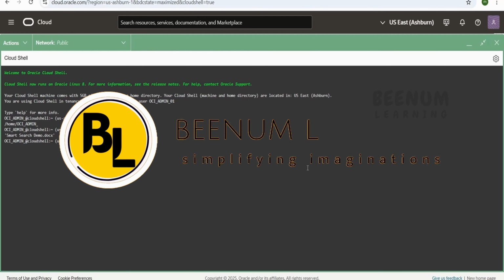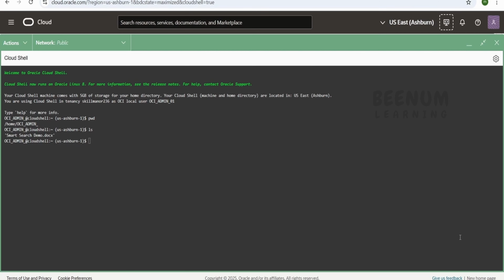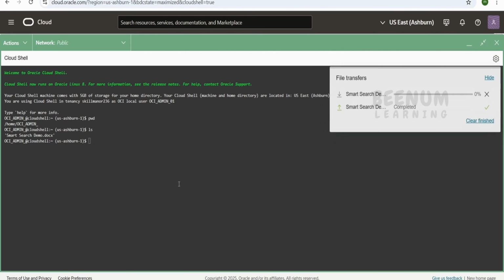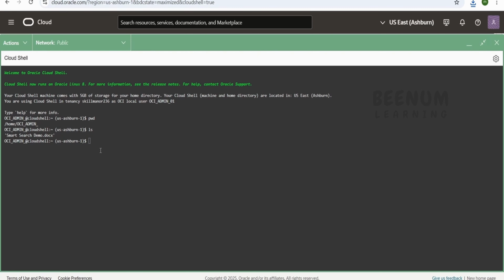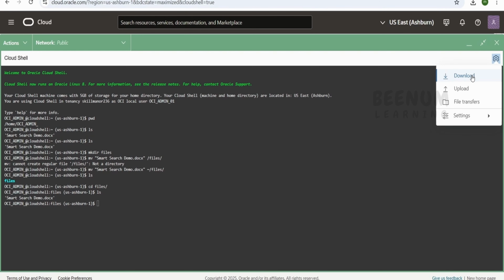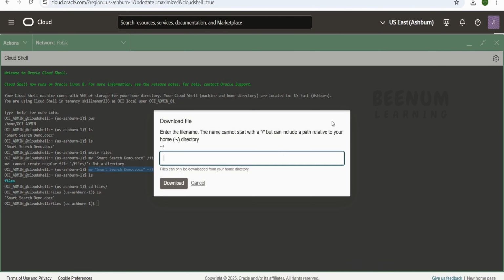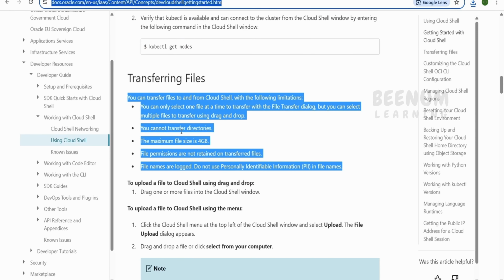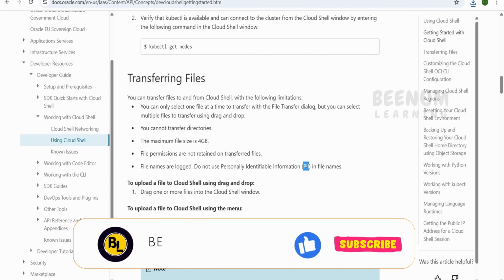How to download file from OCI to local computer, download file from OCI using cloud shell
With this video we will learn How to download file from OCI to local computer, download file from OCI using cloud shell, download file from Oracle Cloud OCI from local